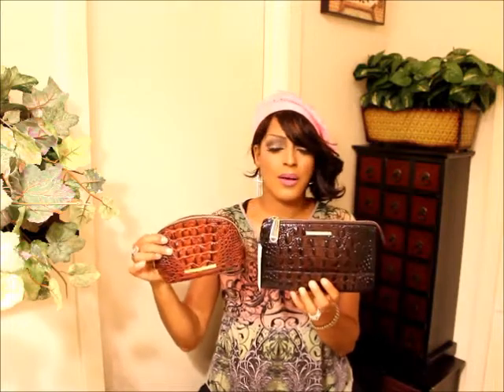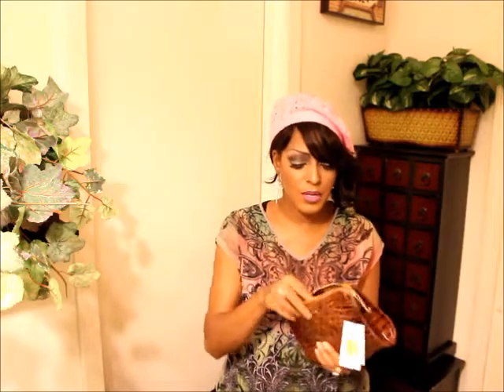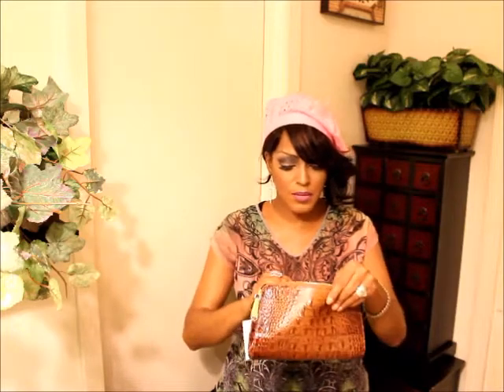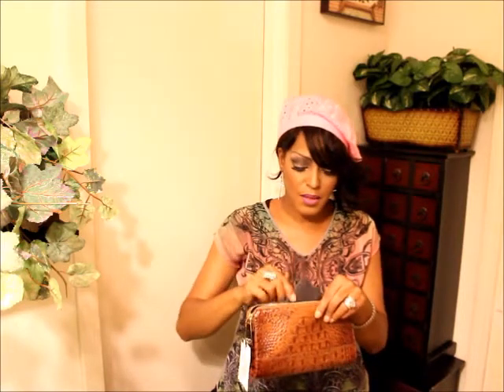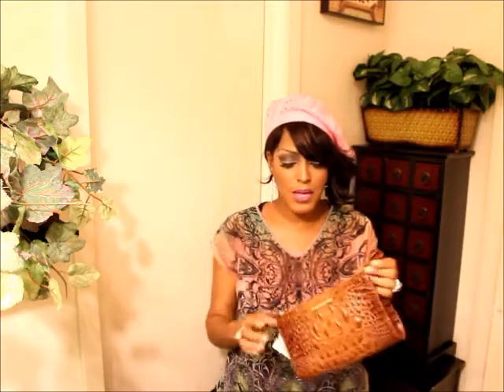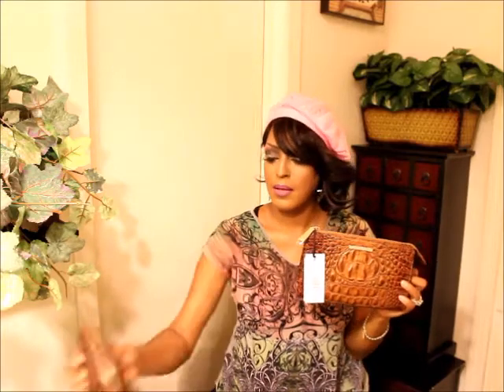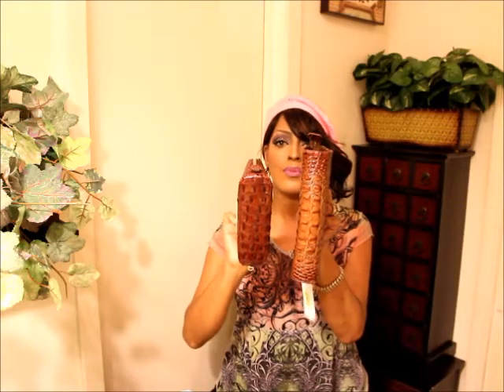👝THE NEW BRAHMIN PENNY COSMETIC CASE👝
Details on the Penny Cosmetic Case: $100.00
Brahmin.com or your local Dillards
Zip Top Multi-Functional Pouch

 Dimensions:
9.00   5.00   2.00